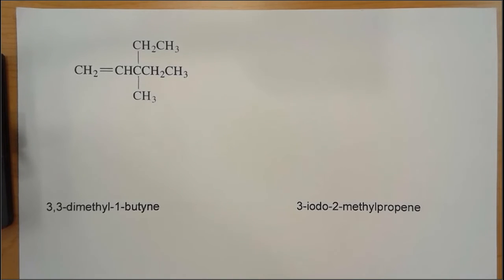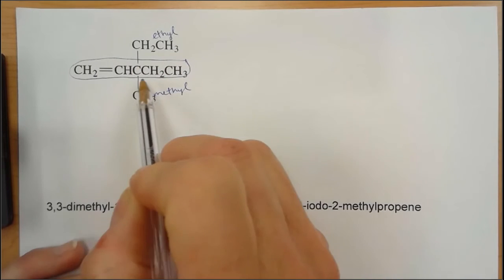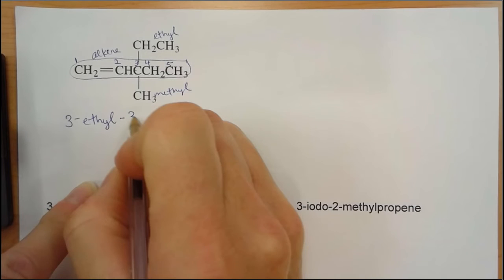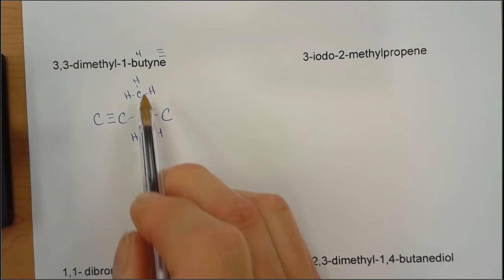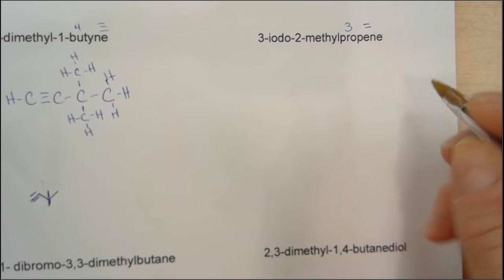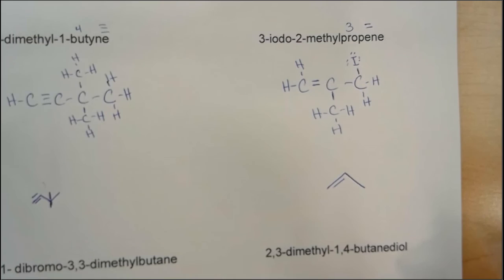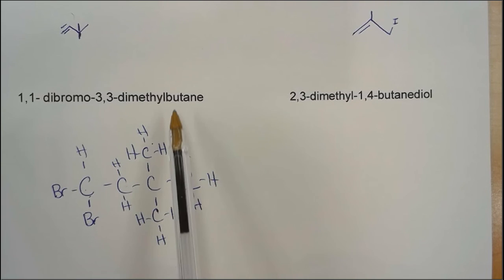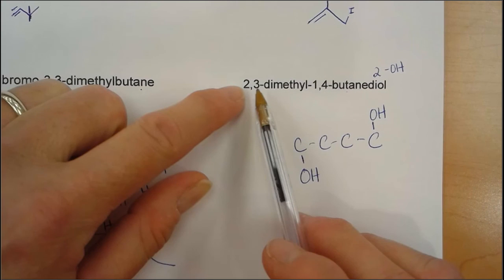Organic Nomenclature page 2